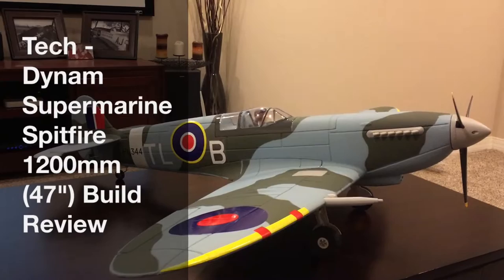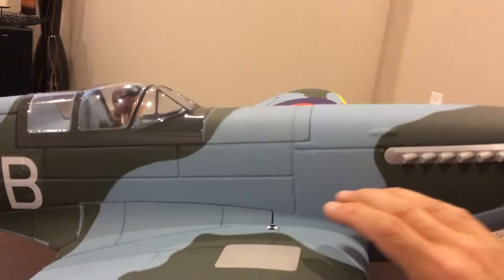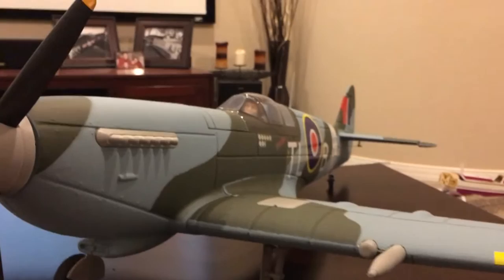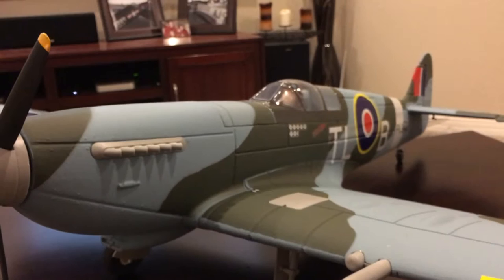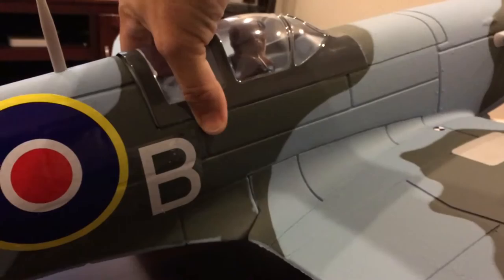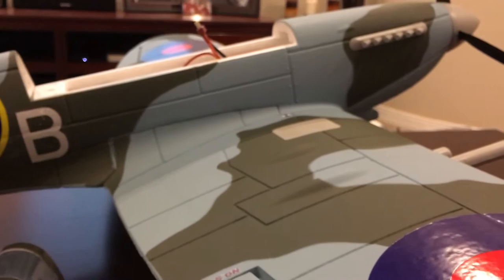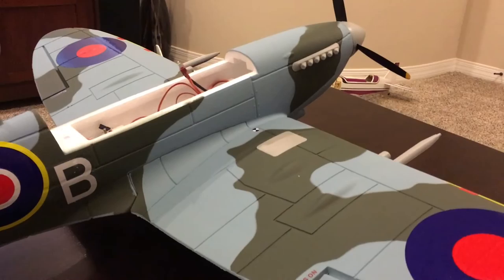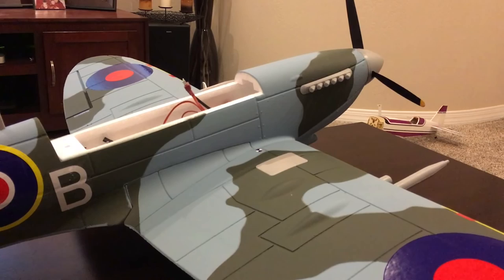Dynam Spitfire Build Review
Build review of the Dynam 47" Supermarine Spitfire.

After the video, I did some reading on the groups and opted to rake the gear forward. I used two popsicle sticks cut to fit between the aft retract mounting holes. I also moved the CG forward by adding weight behind the spinner backplate. It's now set to ~70mm. I'll maiden this way and report back on the post-maiden flight video.